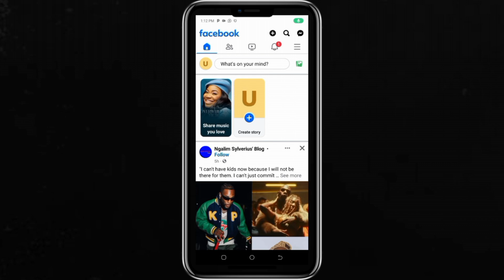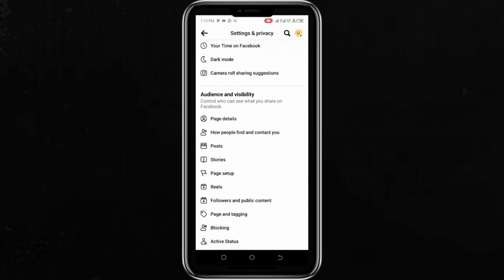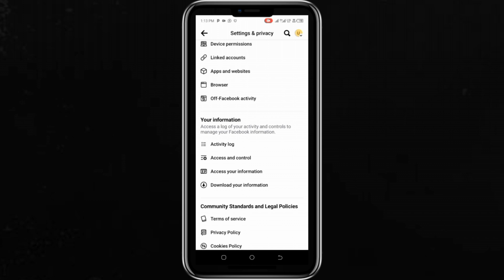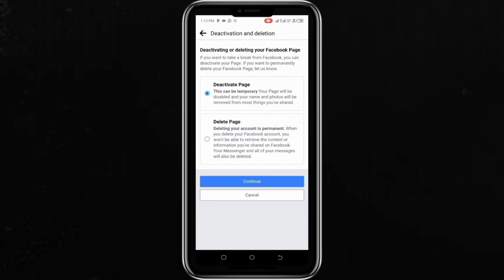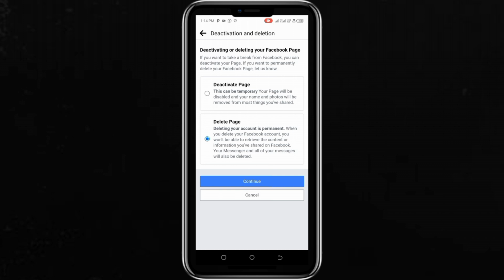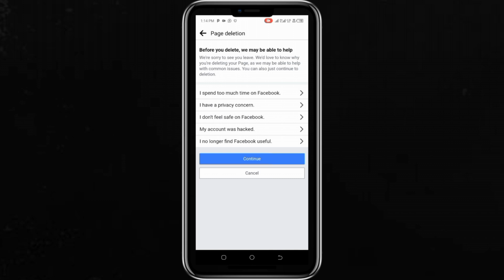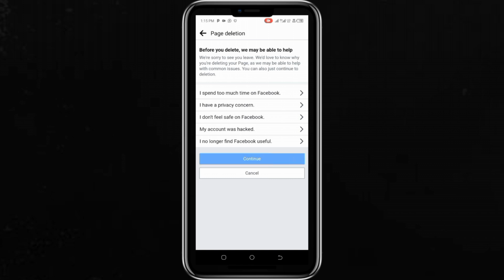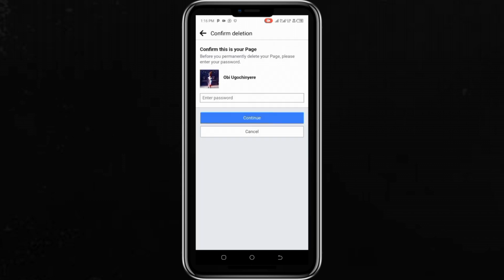How to delete/deactivate Facebook page or Account|Step by step guide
In this video, I'm going to be teaching you how to DELETE/DEACTIVATE  your Facebook account or page in few minutes for free

Check out some of my content you might love 💕
    • Unleashing Your Creati...

how to create multiple YouTube channel with one Gmail account
    • Master the Art of Mult...

how to upload a YouTube channel banner in two ways
    • Upload a YouTube banne...

How to design a beautiful YOUTUBE Thumbnail using capcut app
    • Master YouTube Thumbna...

how to edit your YouTube videos|normal videos
    • How to edit videos on ...

 How to create free fake realistic background video
    • Create a FREE FAKE Rea...  ​

How to unlock Capcut pro features for free without paying any money
 • Unlock Capcut pro feat...